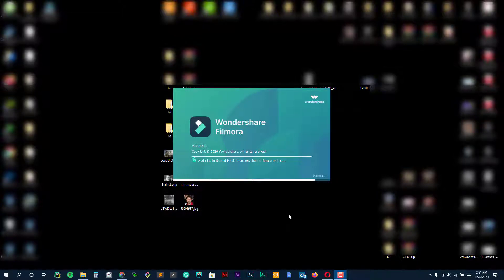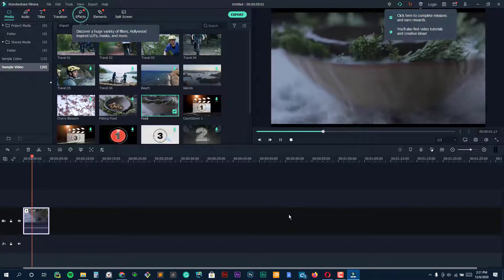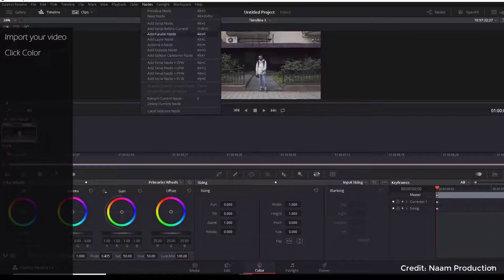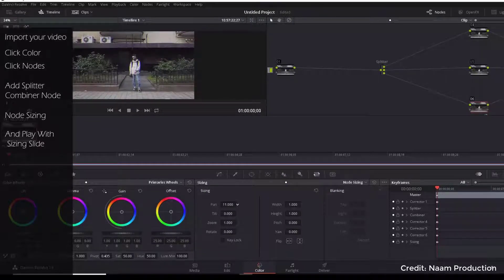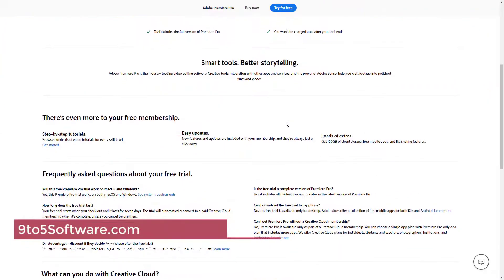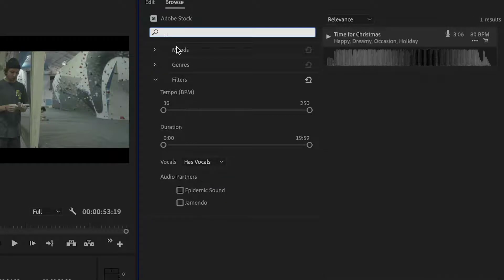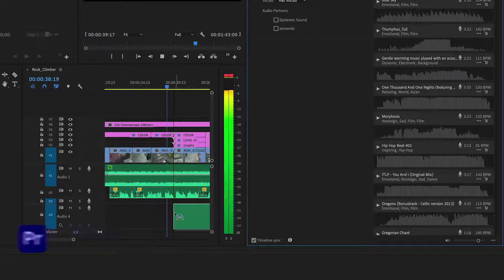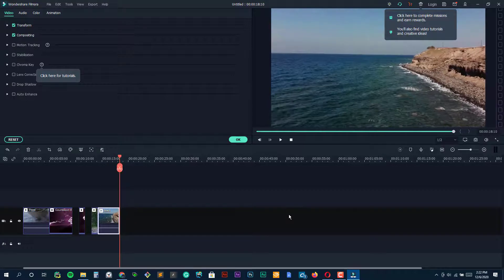Best Drone Video Editing Software in 2023 - Paid & Free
If you have a drone, you’ve probably tried to film views of nature and crowds of people. And we bet that you have some really amazing shots that the world needs to see! But before you become a YouTube star, you need to edit those videos somehow. And this is where our article will be helpful. We’ll show some useful programs for video editing that suit people with different proficiency levels.

Hello everyone, this is James from 9to5Software.com. Here we'll look at some of the best drone video editing software currently available on the market, and also include further options to consider, as you can opt for specific expense tracker apps or even customer accounts.